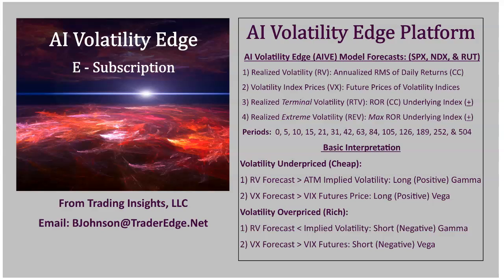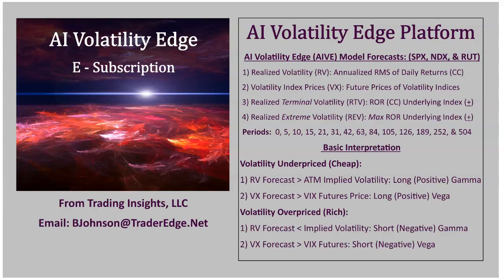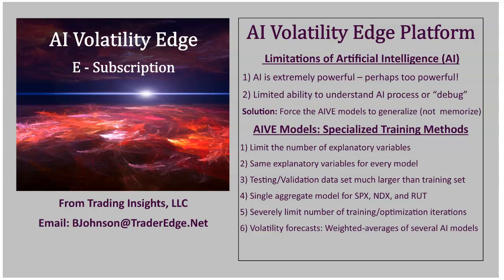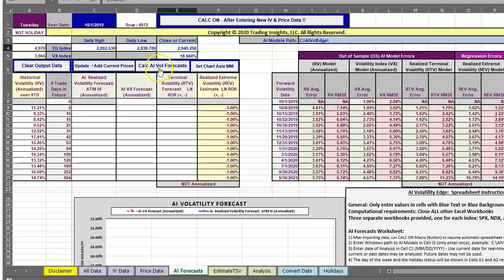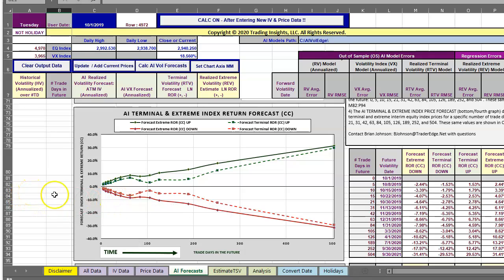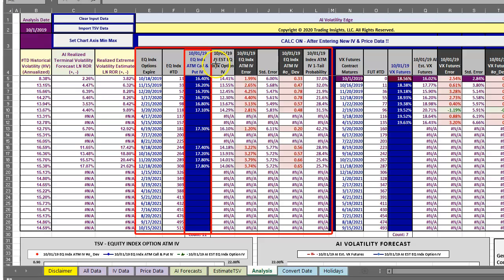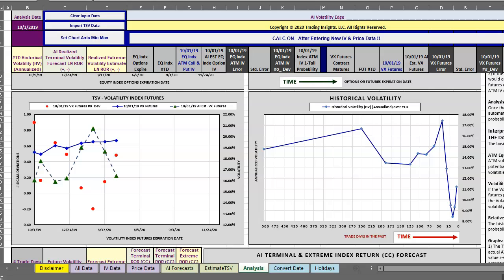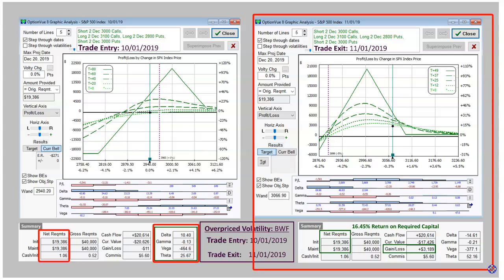AI Volatility Edge Video #1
AI Volatility Edge Platform: Overview Video #1